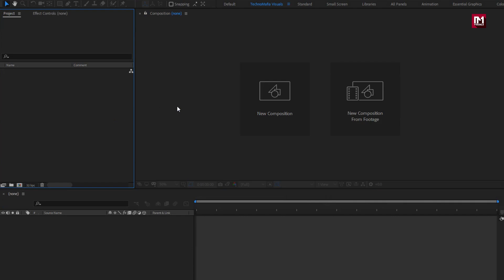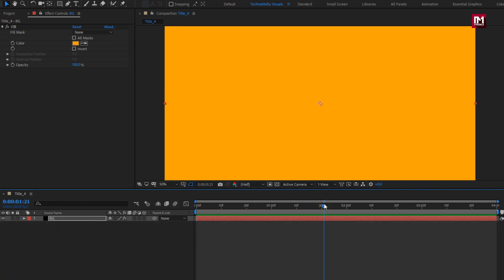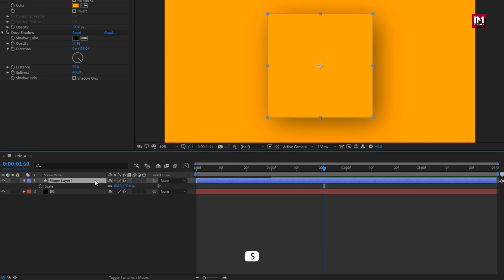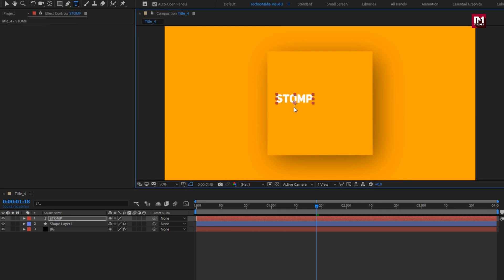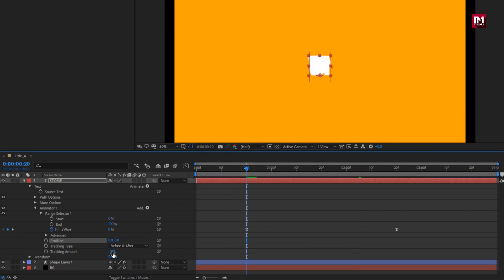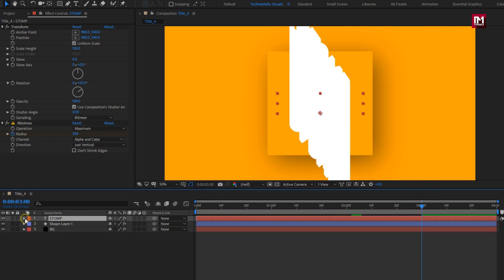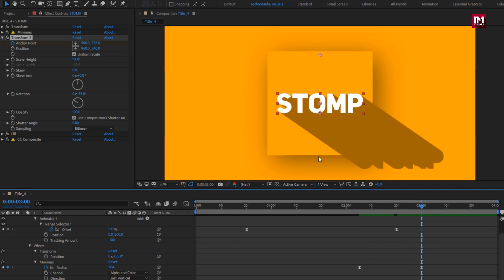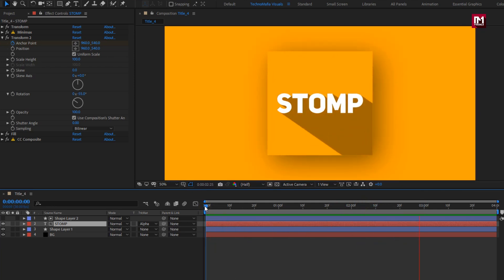After Effects Tutorial - Smooth Long Shadow Text or Title Animation in After Effects | TUTORIAL #4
Hello Guys this tutorial is about how to create smooth motion graphics text or title animation. This is the 4th tutorial of a series of Text animation tutorials which we have started and this series mostly includes text animations.
You can use this effect for text animation, to create intro text, in presentation, and as titles in the slideshow.